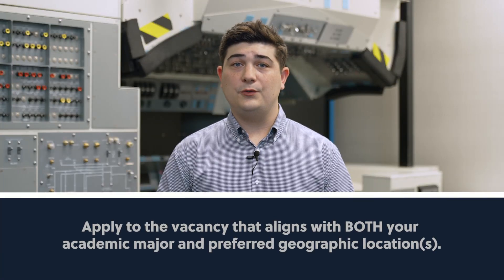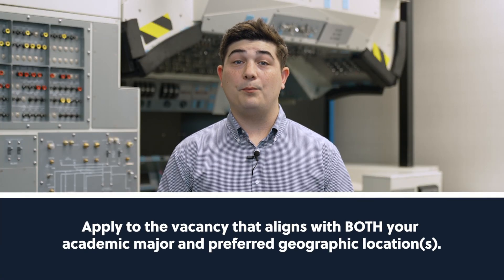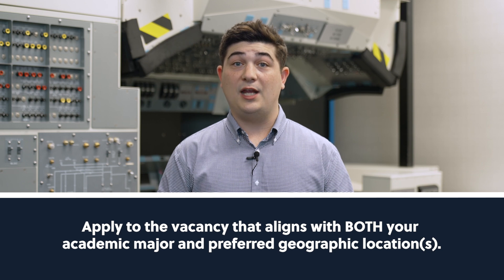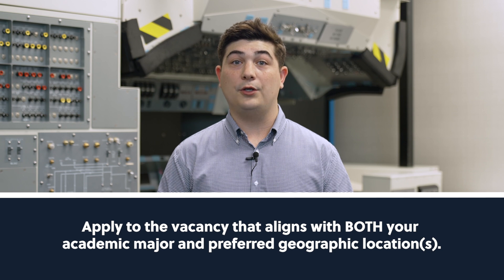Pathways: How do I know which specific vacancy to apply to?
You’ll want to apply to the vacancy that aligns with BOTH your academic major and preferred geographic location(s). Visit nasa.gov/career/pathways to learn more!